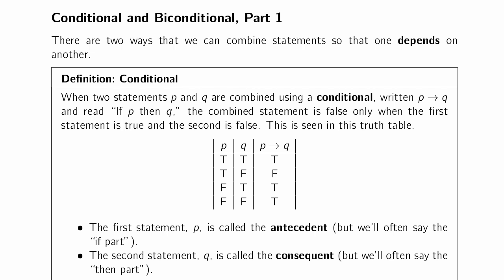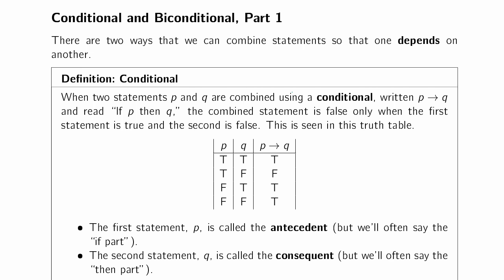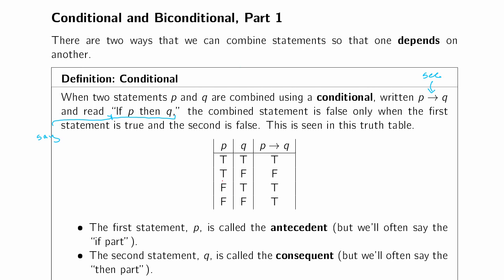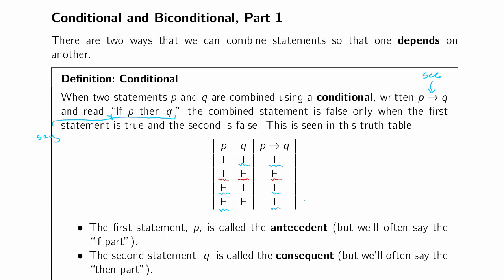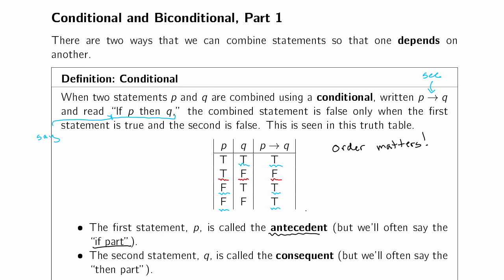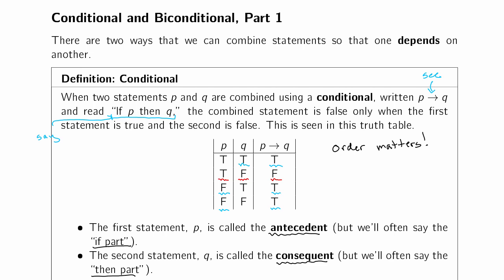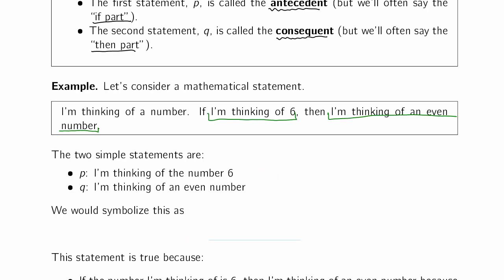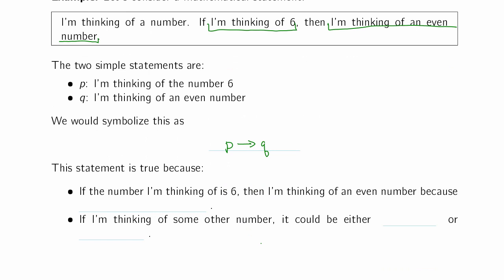Conditional and Biconditional, Part 1